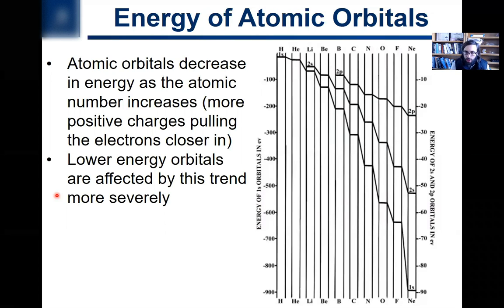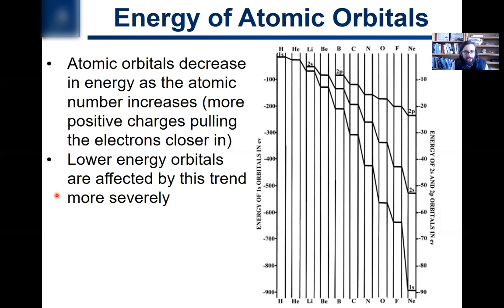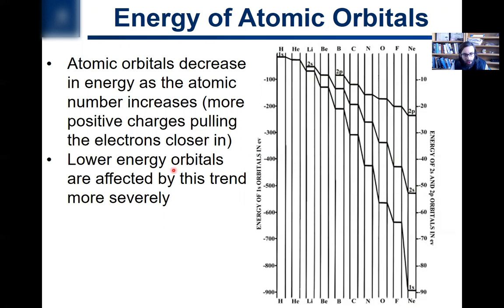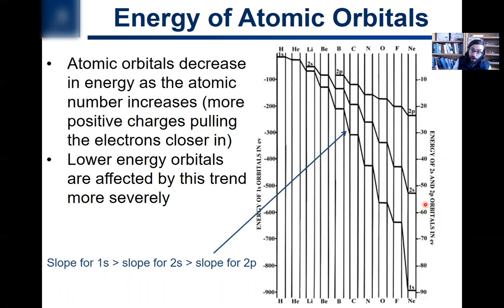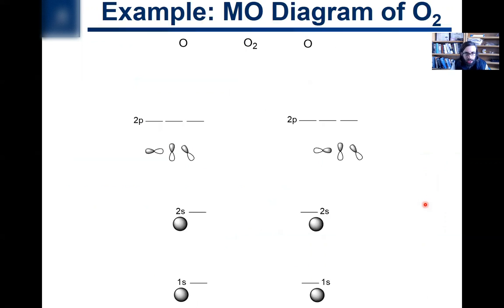2.15. Energies of Atomic Orbitals